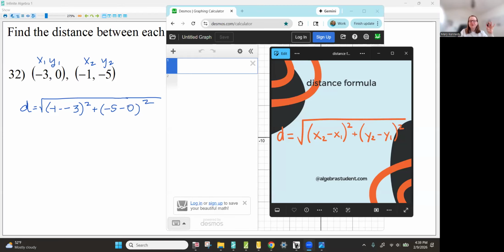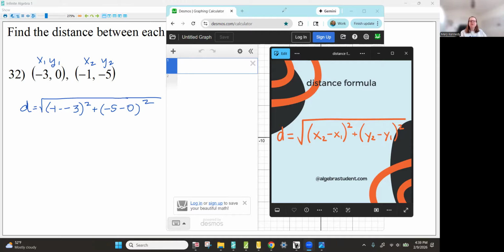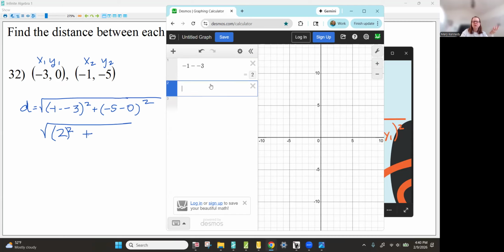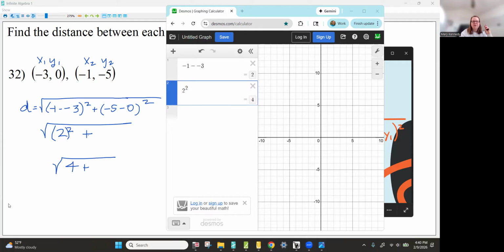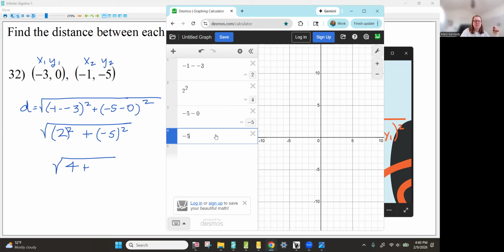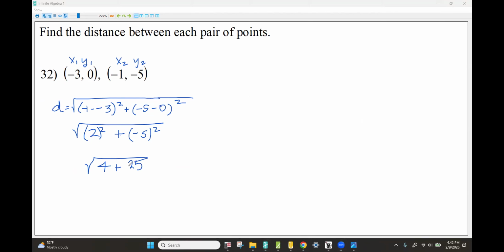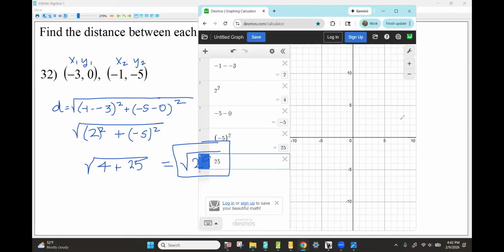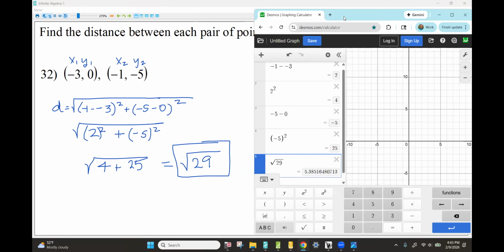Distance Formula in Desmos 📍 | Don’t Mistake –5² — Algebra Made Clear!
Learn the Distance Formula + Desmos Tips (No Calculator Mistakes!) 📏📈
In this quick tutorial, we break down how to use the distance formula​ to find the space between two points on the coordinate plane.

➕ You’ll see how to calculate it in Desmos without common errors — especially why you must type (–5)² instead of just –5², so you actually square the negative number correctly.

👨‍🏫 This lesson is perfect for freshmen and parents helping teens avoid calculator traps, build solid algebra foundations, and get faster with real examples!